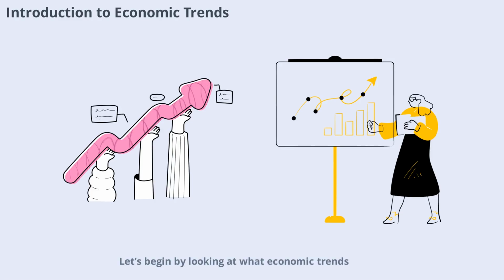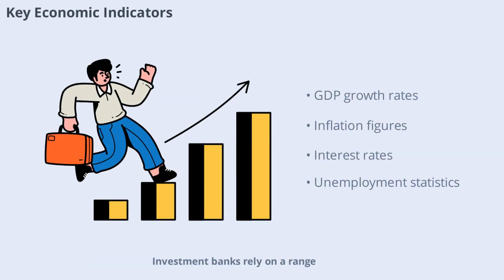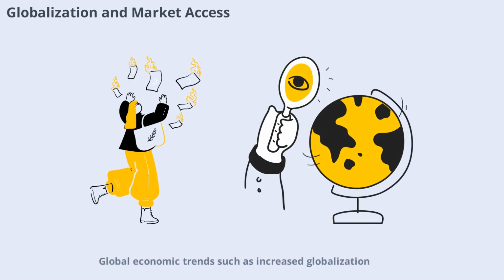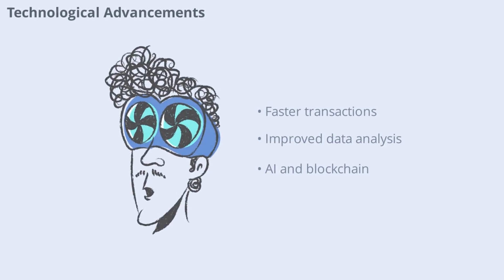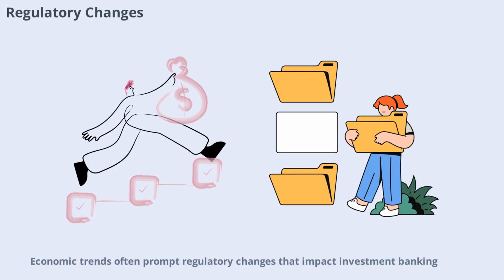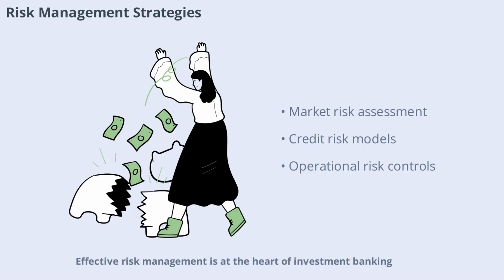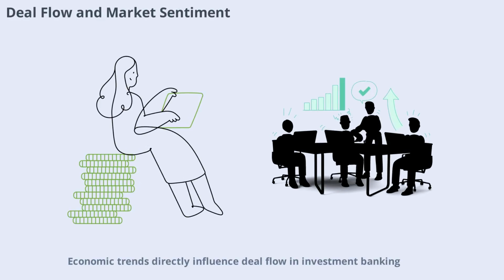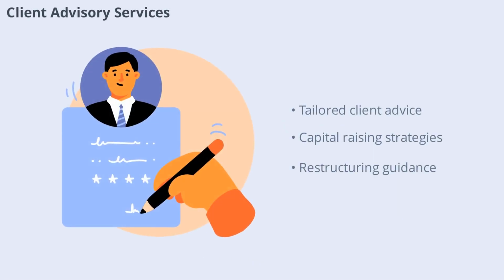The Impact of Economic Trends on Investment Banking (6 Minutes)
In this video, we explore "The Impact of Economic Trends on Investment Banking: A Comprehensive Overview." Investment banking is a dynamic field that is significantly influenced by various economic trends and indicators. We will break down the essentials of investment banking, focusing on key economic factors such as interest rates, inflation, and GDP growth that shape the industry. You will learn how these trends impact investment banking strategies, the connection between economic growth and banking performance, and real-world examples of how economic changes have affected investment banking operations. Additionally, we will provide guidance on how to analyze economic data for informed investment banking decisions, making it accessible for finance professionals and students alike. Whether you are an aspiring banker, a finance enthusiast, or simply curious about the economic landscape, this video will provide valuable insights into the essential role of economic trends in investment banking. Join us as we uncover the factors that drive success in this competitive industry!